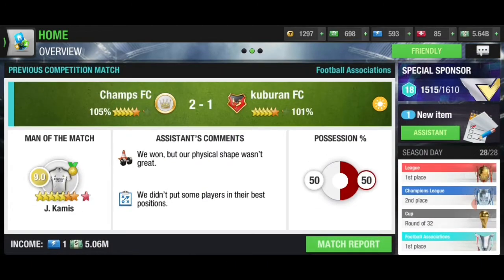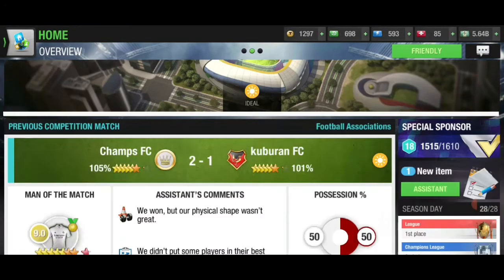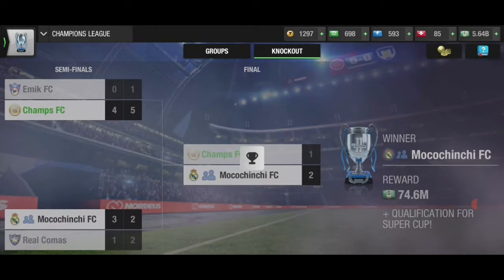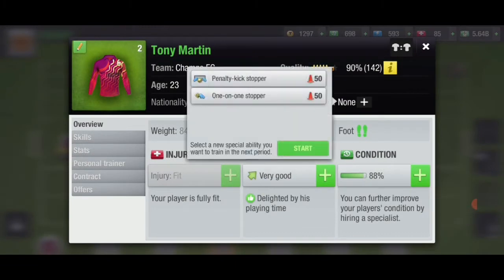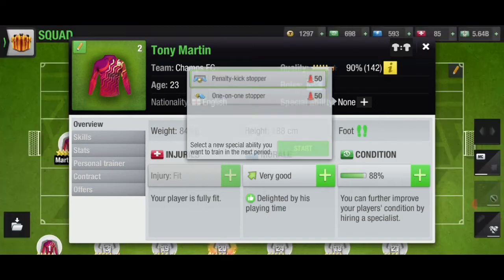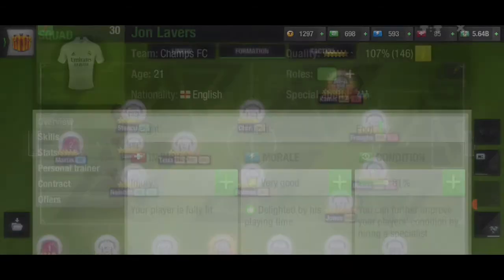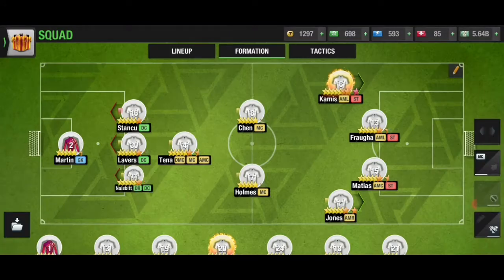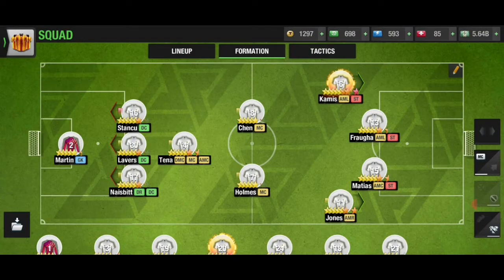BEST SPECIAL ABILITIES for EVERY POSITION in Top Eleven | TOP ELEVEN 2021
I also watch videos of itsmoyz and miltiadis and charlie's diary and a lot of my content is also inspired by them. Itsmoyz makes longer videos with facecam and does very casual top eleven videos whereas miltiadis does not do facecam. miltiadis from greece does only give information through text . charlie's diary does  also not do facecam but charlie's diary does do voiceovers.Also Stepan Bezdek has a very nice channel. Stepan Bezdek also does not do voice overs or facecam. Stepan Bezdek does only do text on his videos. make sure to check out ItsMoyz Miltiadis Stepan Bezdek and Charlie's Diary channels

Top Eleven - Be a Football Manager

How to top eleven
best top eleven
top eleven tip and tricks
top eleven secrets
top eleven new